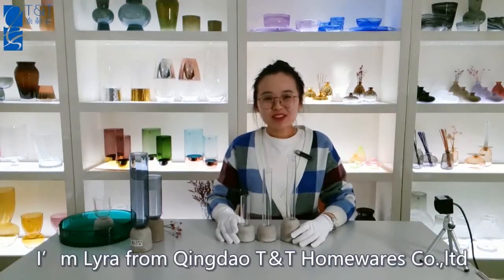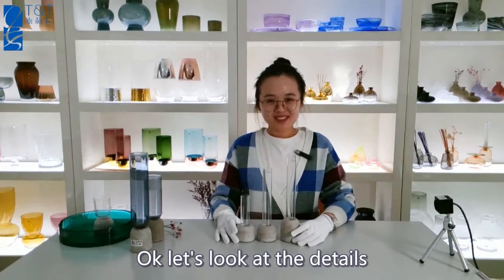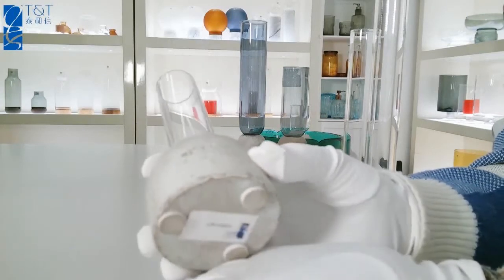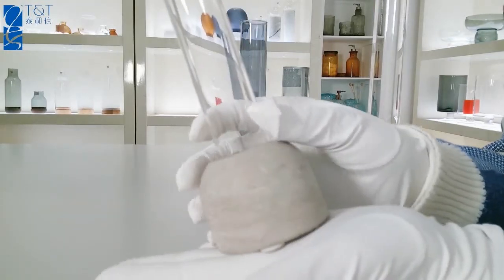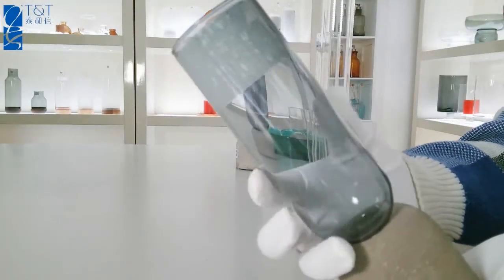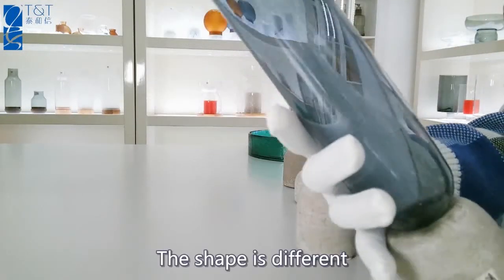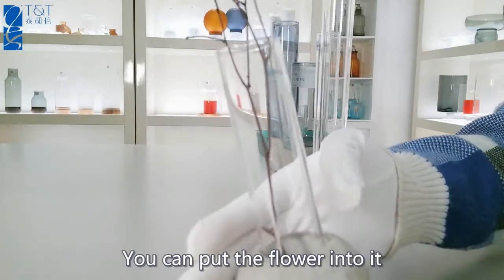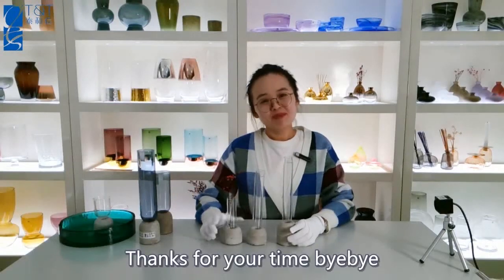Creative Design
Life is very heavy，so we must light our life. Life is a kind of life attitude. The creativity,  Cement together with glass, looks greatly humble, then becomes fashionable tonal style implements. The circular mouth is round and smooth. Separate two parts can be easily picked up a change water. In the meanwhile, the bottom is not easily to shake.